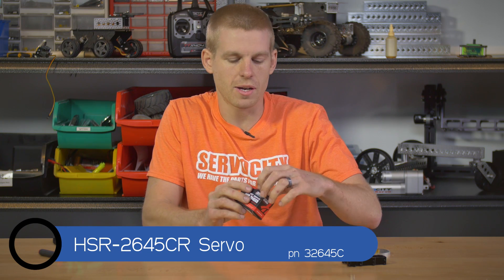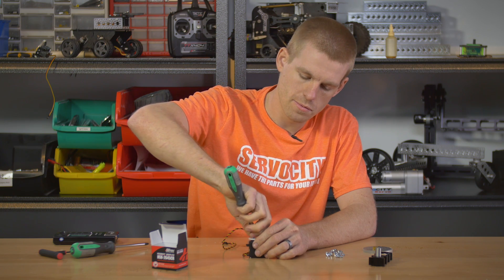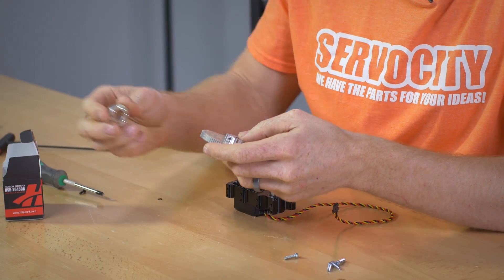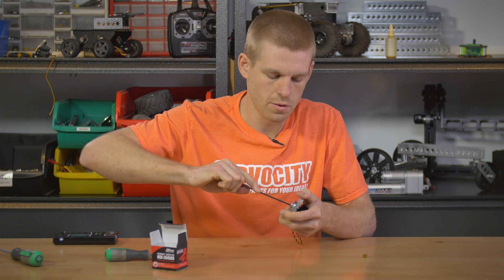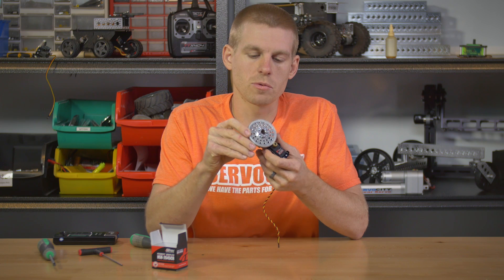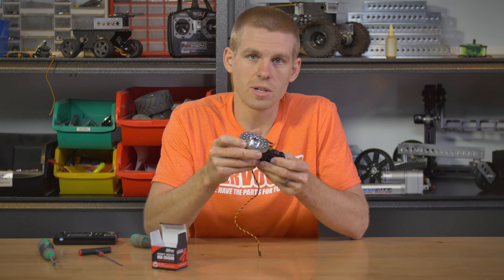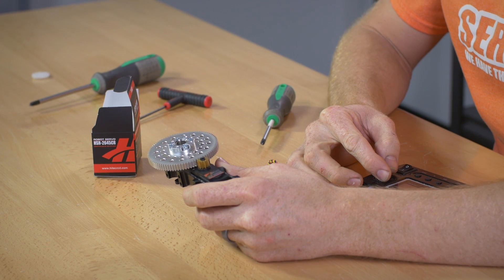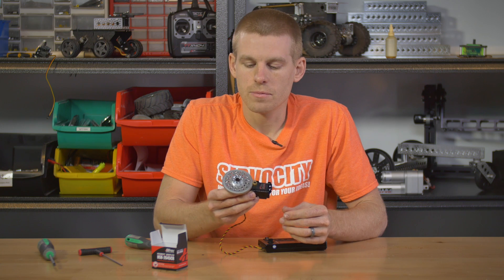Using a continuous rotation servo with a servo gearbox - explained by Kyle from ServoCity